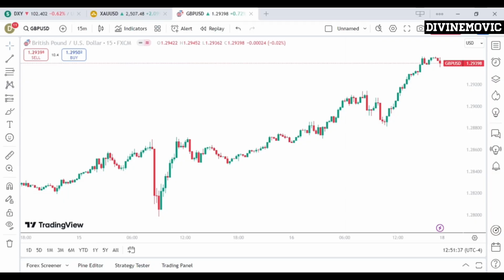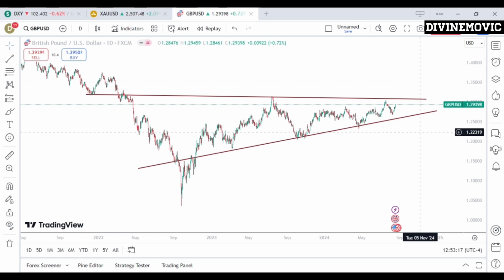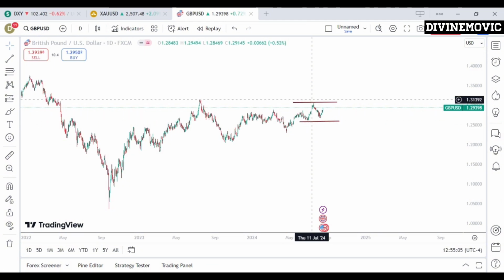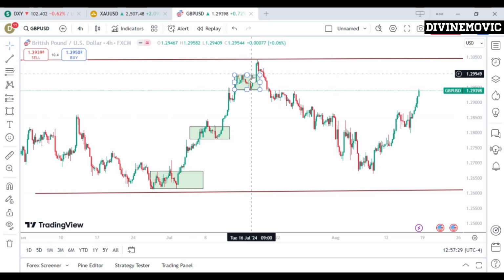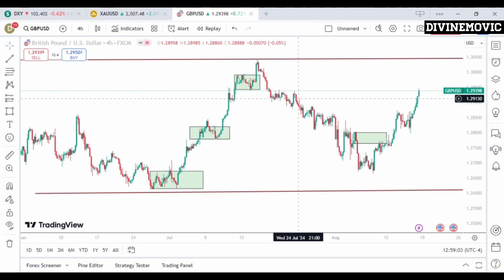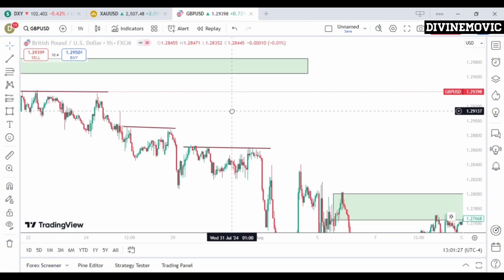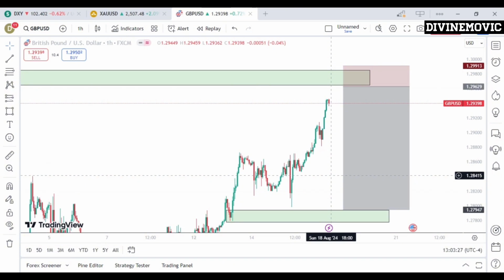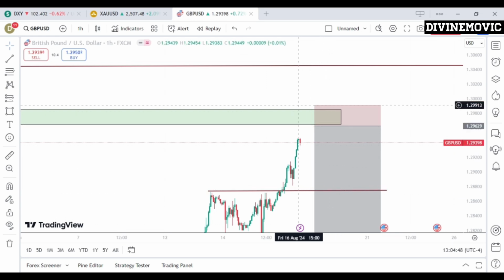TRADING ON THE HIGHER TIMEFRAME (supply and demand zones)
TRADING ON THE HIGHER TIMEFRAME (identifying key levels)

In this video I explain the importance of trading on the higher timeframe, and also what you need to do on every timeframe like identifying key levels on the higher timeframes.

I also talked about how to draw key levels and also possible project for GBPUSD